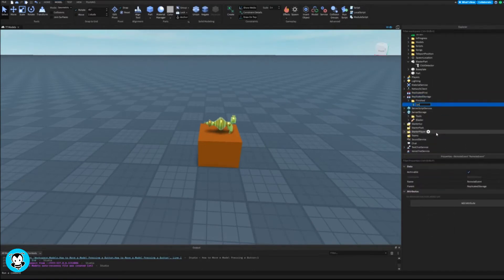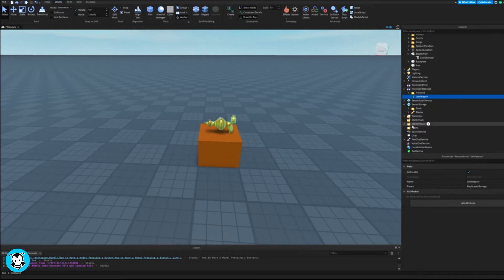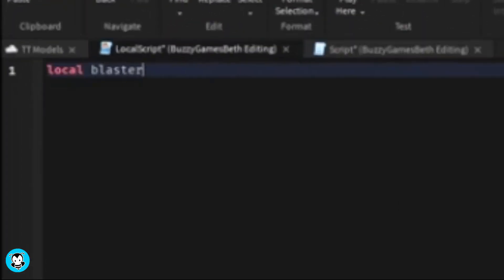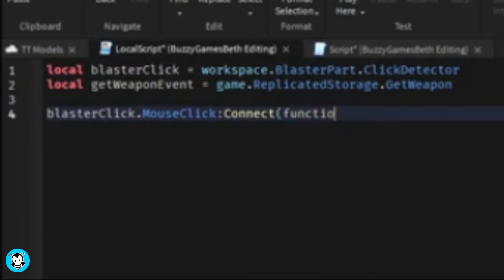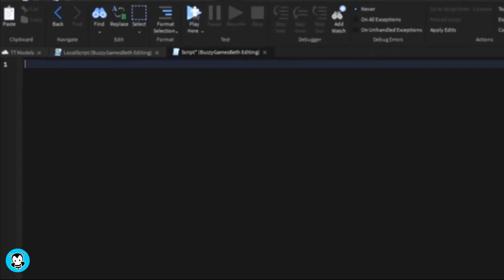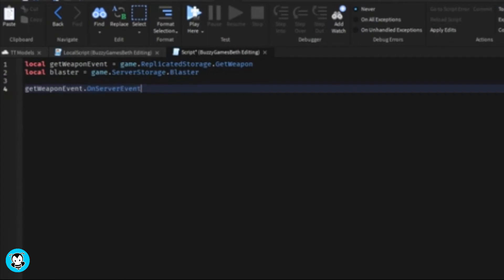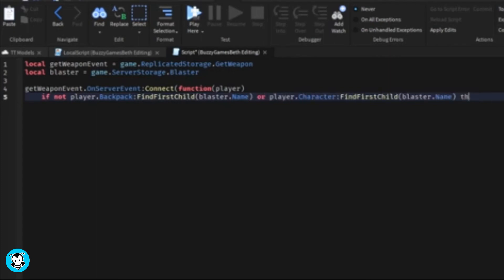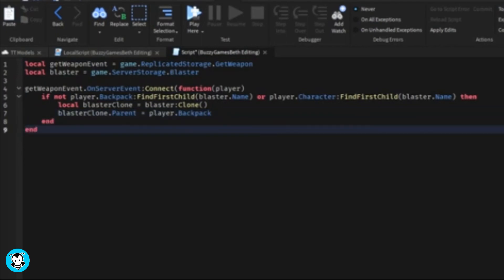How to Create a Limited Weapon Inventory in Roblox Studio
Watch this video to learn how to step by step create a limited weapon inventory for your game using Roblox Studio!